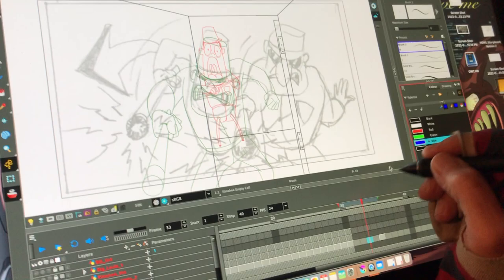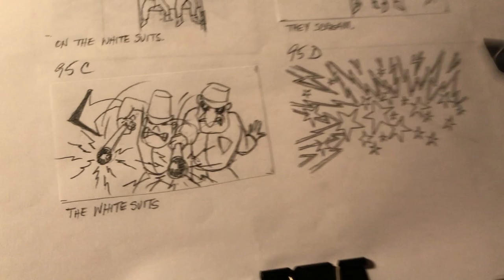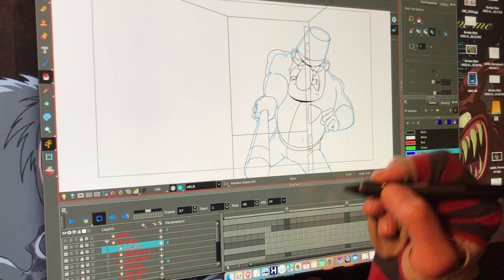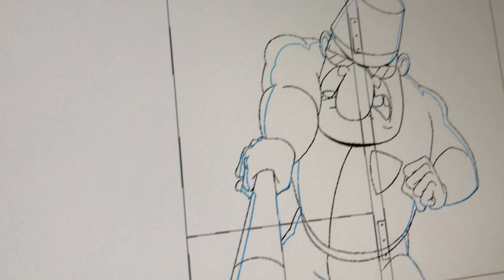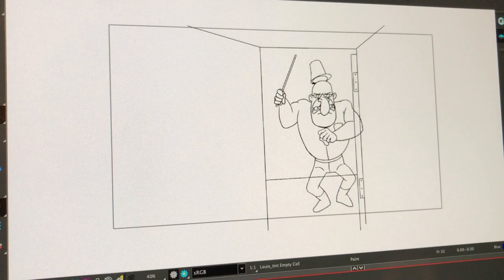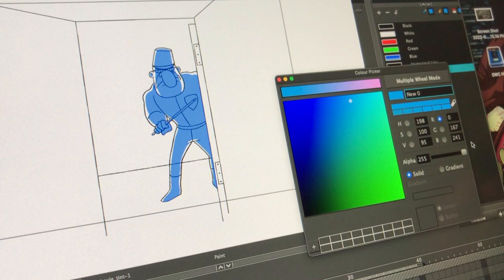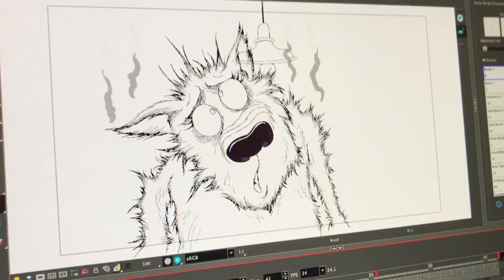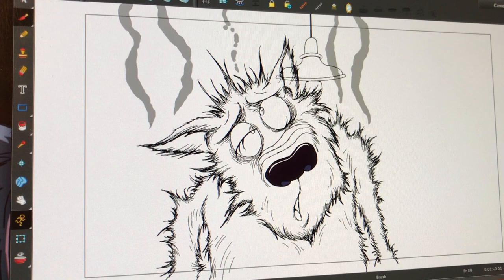Howl #207 Dogcatchers give Jules the business with guest Fluidtoons!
Stretch Films Shop on Etsy offers Courage prints! Support Howl.

"Howl if You Love Me" is the new film by John R. Dilworth. The entire production process from script to final film will be documented with commentary by the director and team.